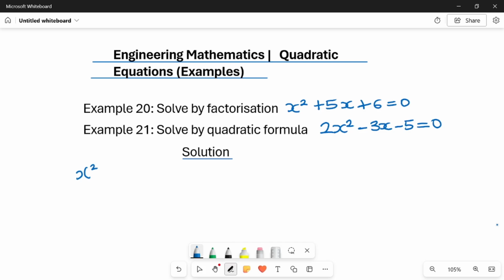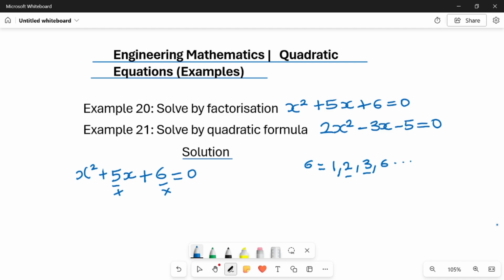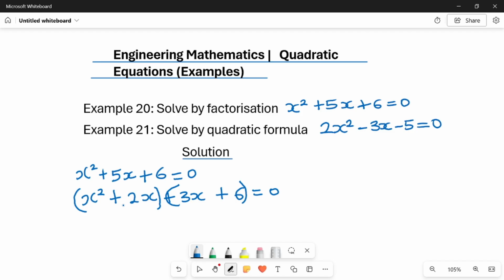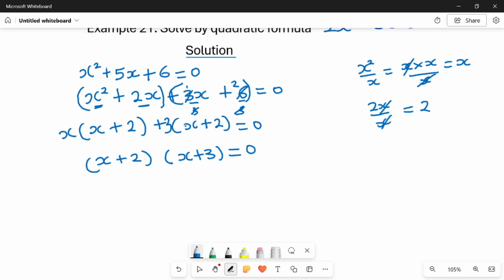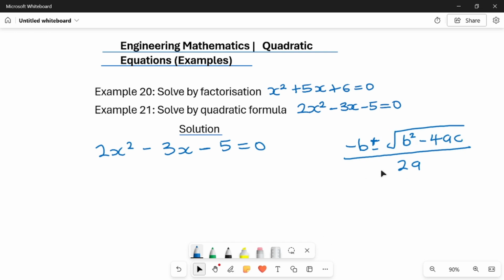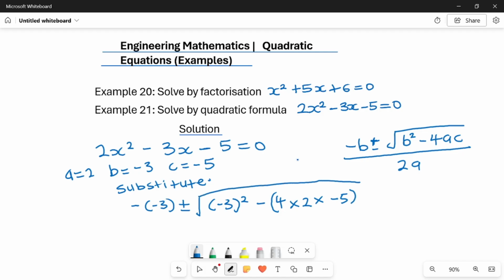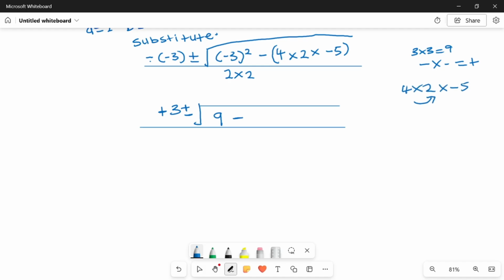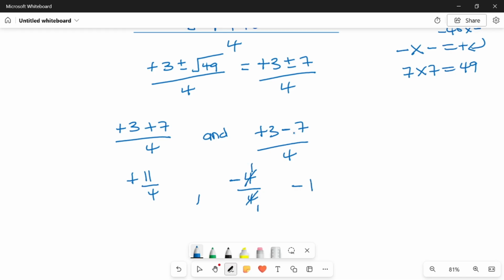Quadratic Equations Explained Step by Step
Quadratic Equations (EXPLAINED) | Engineering Mathematics (MADE EASY) | Build & Design Academy

Struggling with Quadratic Equations? 🤔 Don’t worry! In this lesson, we break it down step by step in the simplest and most exam-friendly way possible. Whether you’re preparing for engineering entrance exams, university mathematics courses, or just want to strengthen your basics, this video will take you from beginner to pro level.

Standard form and important properties

Methods of solving: Factorization, Completing the Square, and Quadratic Formula

Graphical interpretation of quadratic equations

Discriminant and nature of roots explained

Easy-to-follow solved examples

Real-world applications in Engineering, Physics, and Computer Science

This tutorial is part of our Engineering Mathematics (MADE EASY) series by Build & Design Academy, created to help students and professionals learn fast, apply concepts, and excel in exams with confidence.

📚 Perfect for:

Engineering Students

Polytechnic & University Learners

Competitive Exam Prep (GATE, GRE, WAEC, JAMB, SAT, etc.)

Anyone who wants to master Mathematics easily